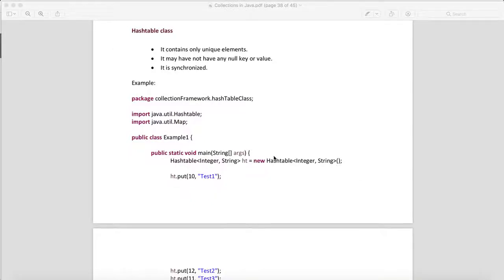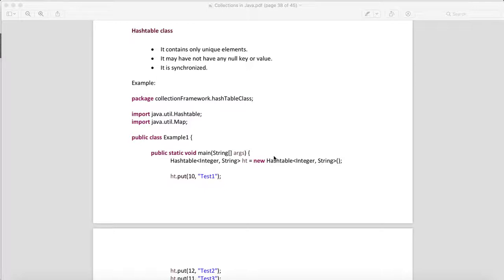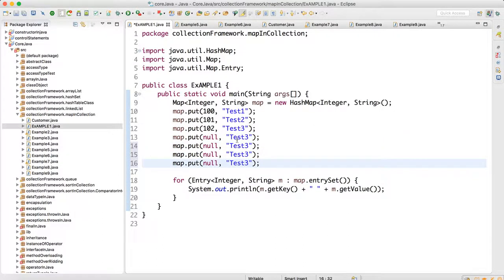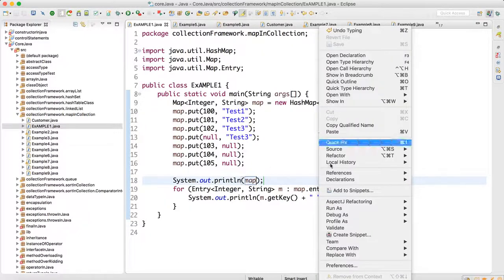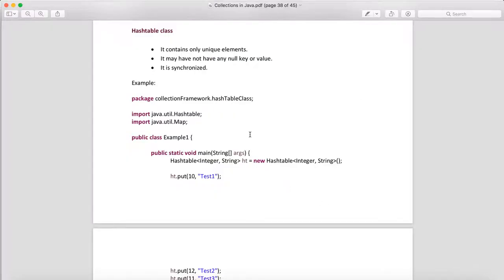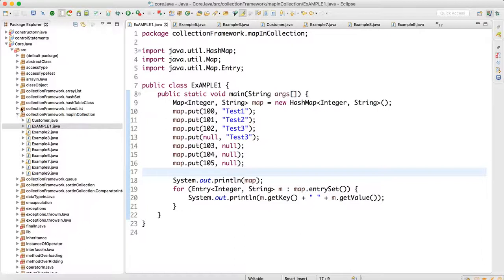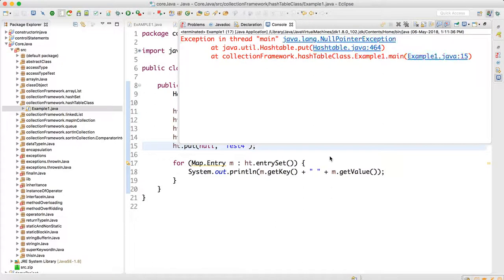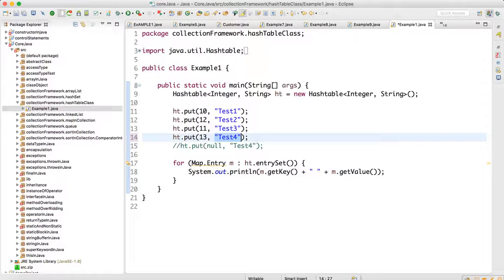Hash Table in Collection